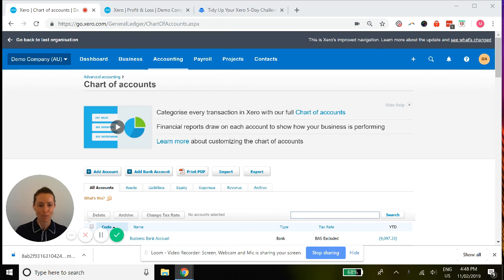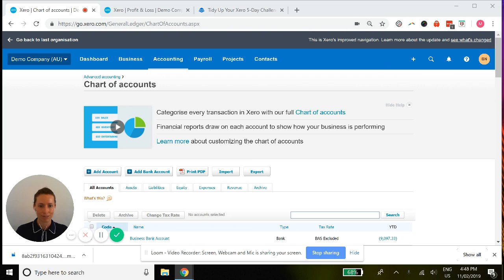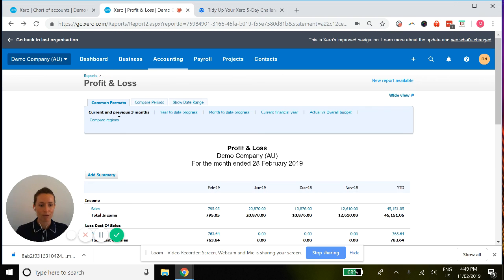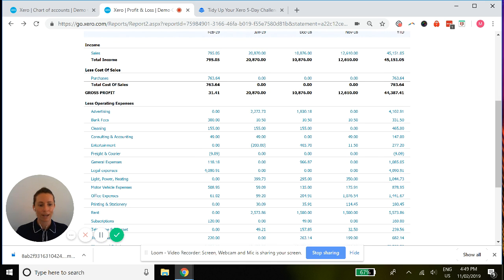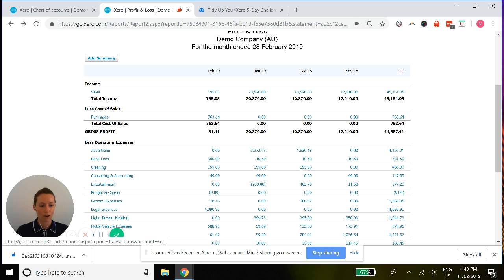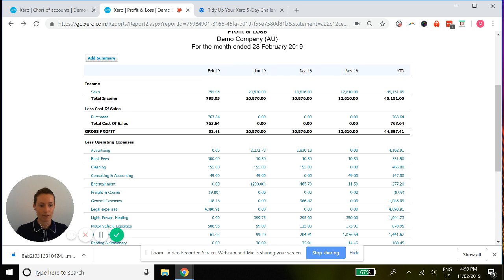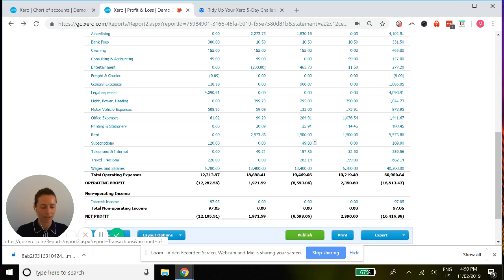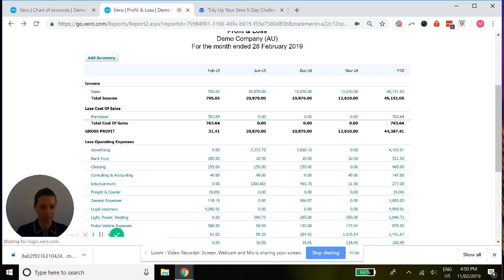XERO TIP: CONSISTENT CODING | Bean Ninjas | 5day challenge - DAY3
How often do you review your Profit and Loss Statement? Is it giving you meaningful information?

In yesterday's video, we talked about why a customized Chart of Accounts can help your reports provide more meaningful information.

It doesn't end with tidying up your Chart of Accounts. the next step is CONSISTENT CODING of transactions.

If one month you allocate Telstra to 'phone expenses' and then next month to 'office expenses' it will be difficult to identify a spike in phone expenses.

xerochallenge: Do a quick review of your last 3 months of transactions to make sure they've been coded consistently.

Check out this video for tips on how to do this.

Missed video 2 on the Chart of Accounts? No worries!